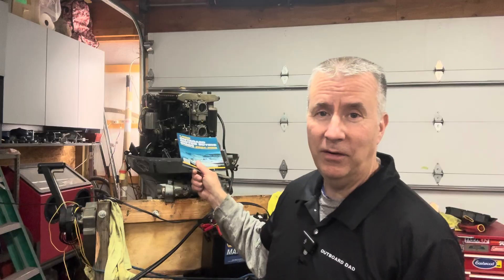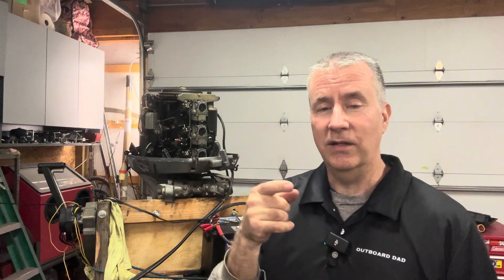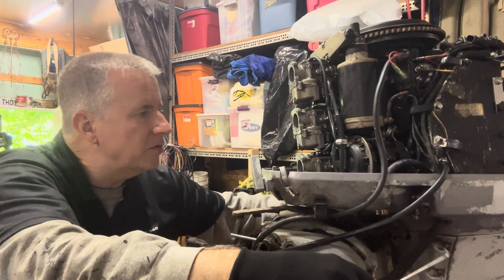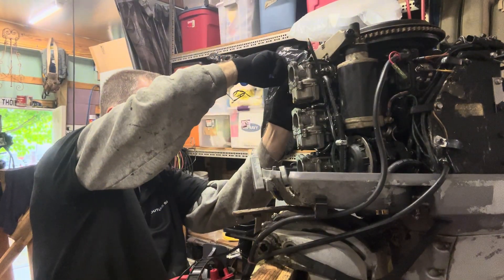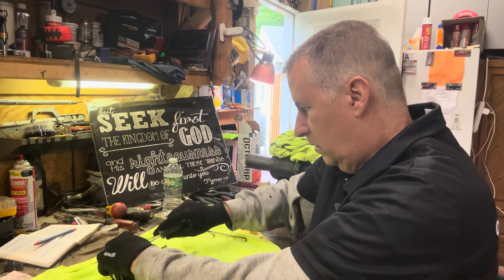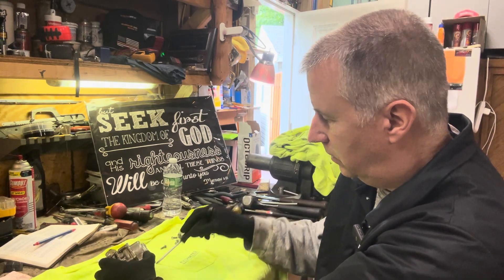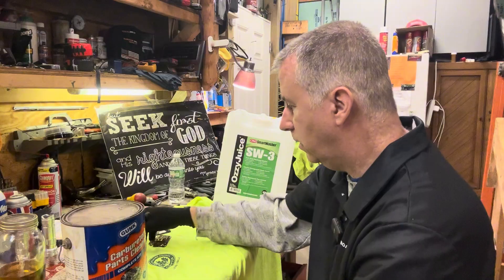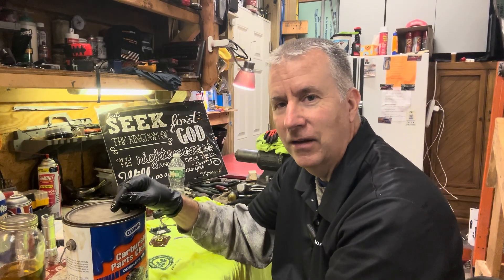Johnson Evinrude 70 HP Outboard Carburetor Rebuild Step by Step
How to properly clean and inspect your outboard carburetor